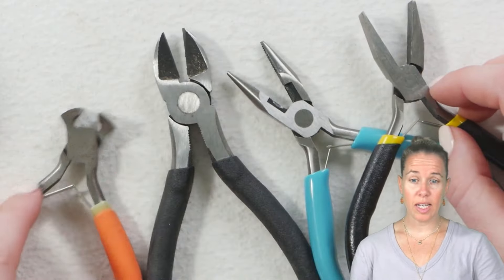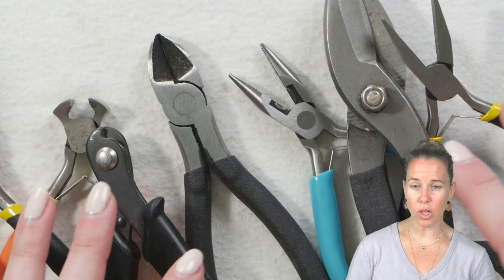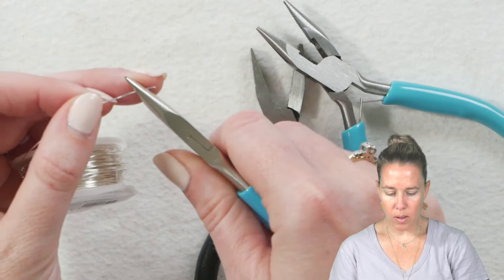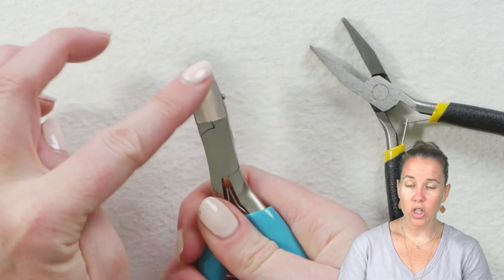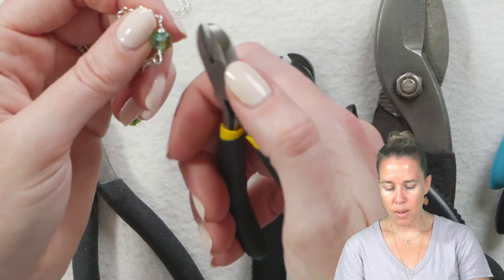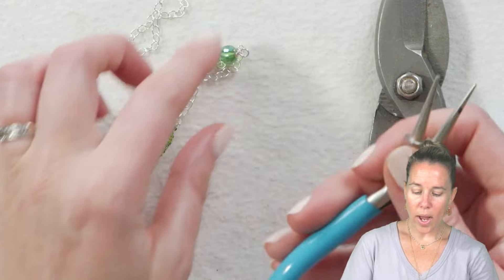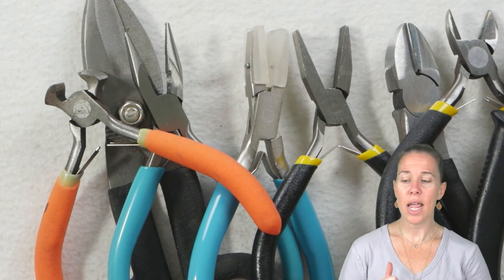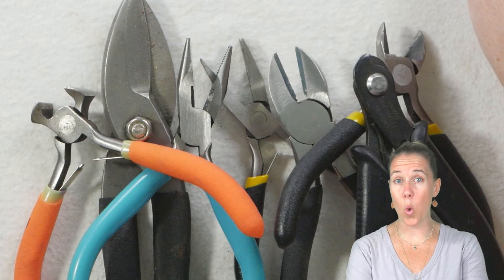Better Beader : Jewelry Pliers Vs. Home Tool Set - Better Beaders Episode by PotomacBeads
What pliers should you use to make jewelry?  Why Jewelry making pliers of course.  Learn the difference between craft specialty pliers and why to not use the pliers from the toolbox under the kitchen sink!